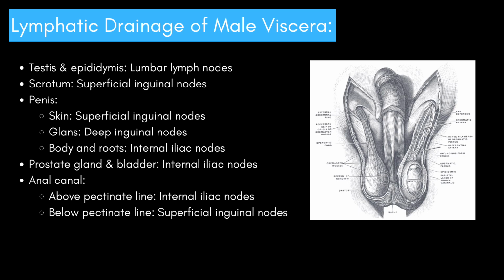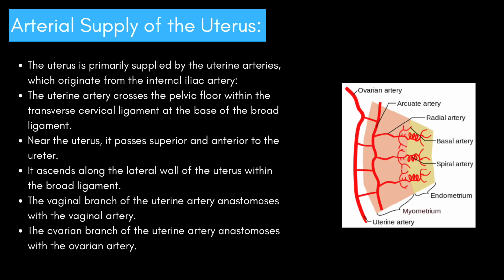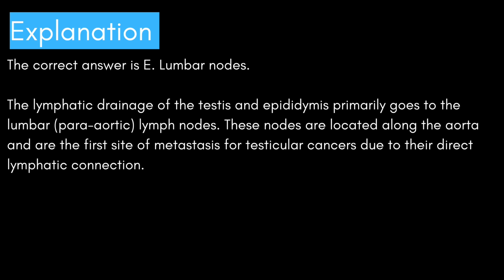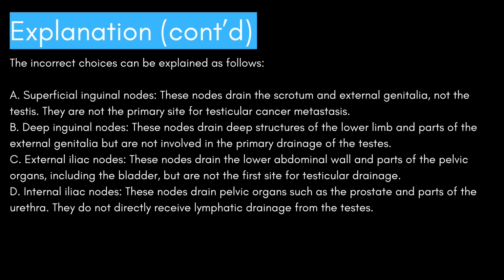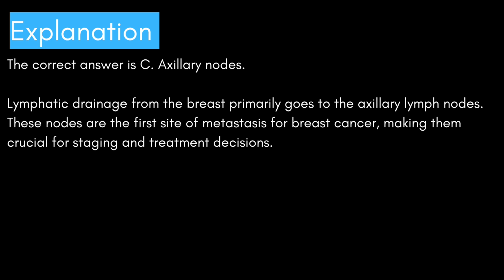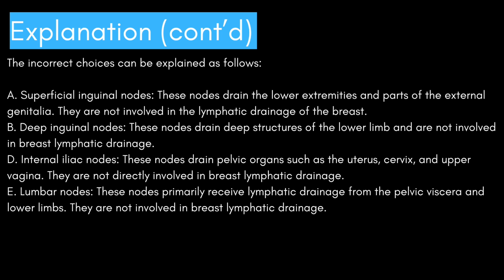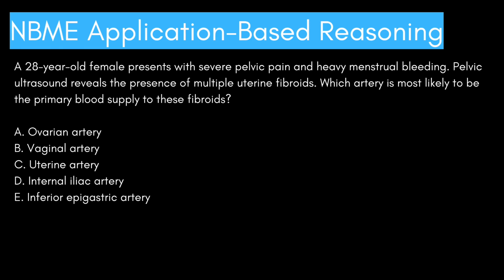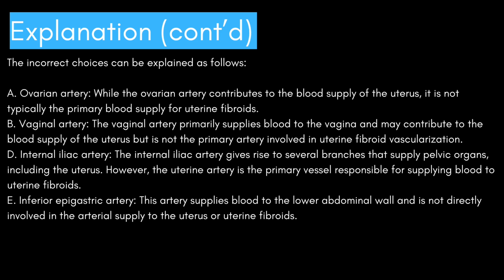High Yield Anatomy Review Part 47 (USMLE Step 1, NBME CBSE, and NBME CAS)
Welcome to the forty seventh part of my High Yield Anatomy series! In this comprehensive review, we'll delve into crucial topics that are essential for success in USMLE Step 1, NBME CBSE, and NBME CAS exams.

🧠 Topics Covered:
Lymphatic Drainage of Male Viscera: Investigate the pathways and significance of lymphatic drainage in male pelvic and abdominal organs. Understand the clinical relevance of these lymphatic routes in the spread of diseases and their role in diagnosis and treatment.

Lymphatic Drainage of Female Viscera: Explore the lymphatic drainage system of female pelvic and abdominal organs, highlighting its importance in gynecological health. Learn about the patterns of lymphatic spread and their implications for conditions like cancer.

Arterial Supply of the Uterus: Delve into the detailed anatomy of the arterial supply to the uterus. Understand the sources, course, and clinical importance of these arteries in uterine health and disease management.